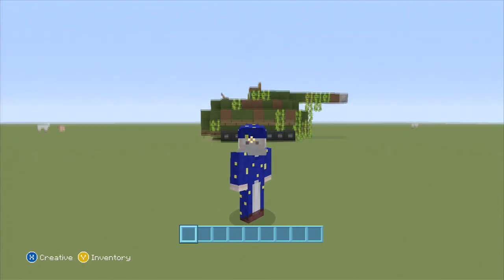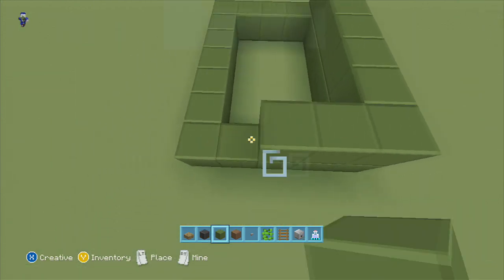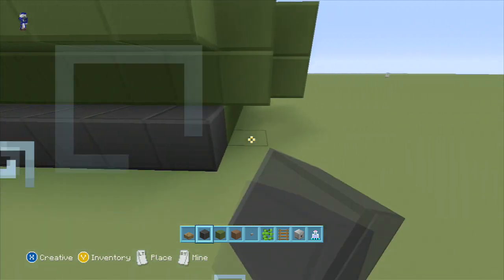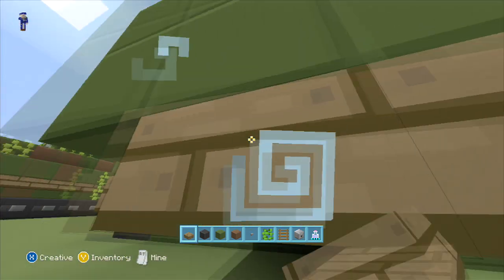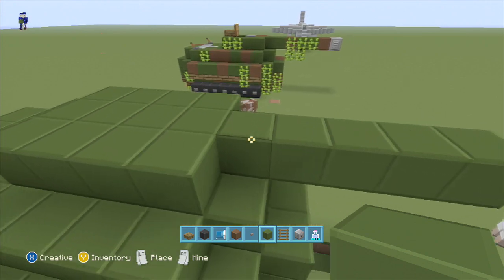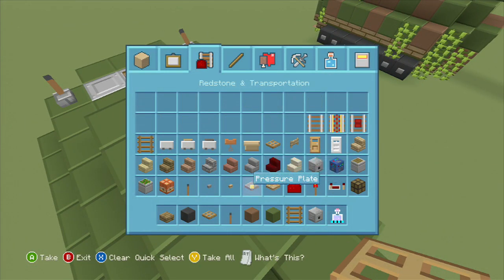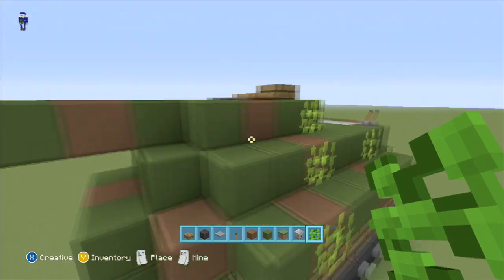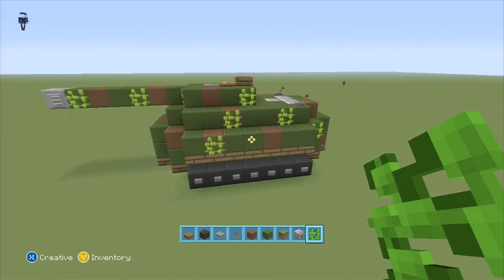SPANKLECHANK'S Minecraft Tutorials: How to build a TANK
In this video I show you how to make an awesome TANK for your modern city military builds on minecraft xbox 360.